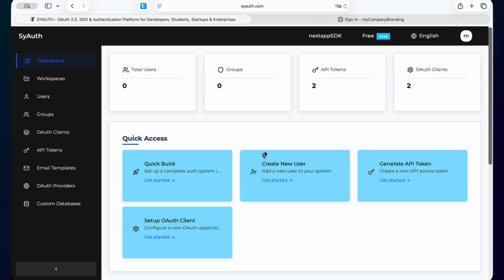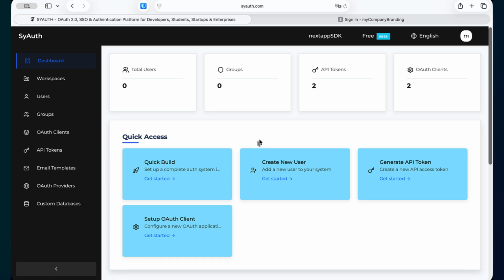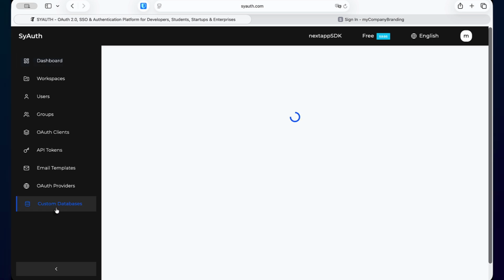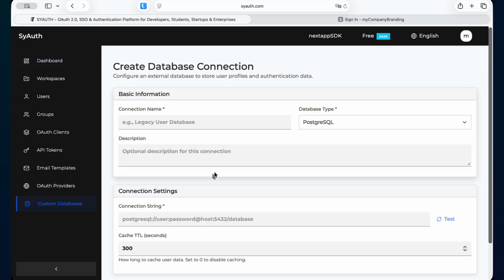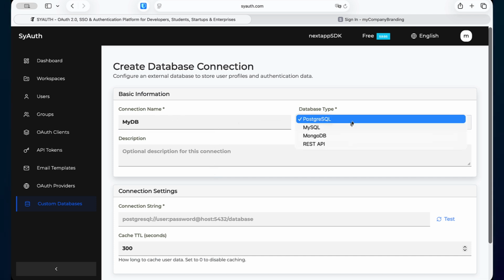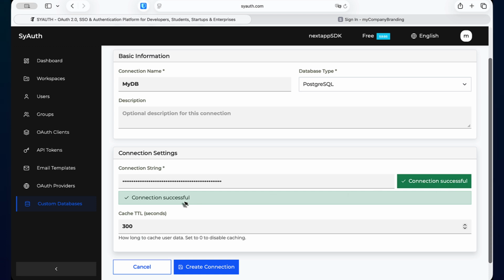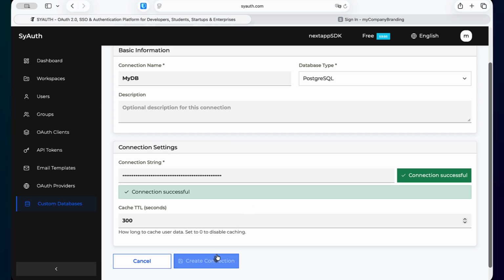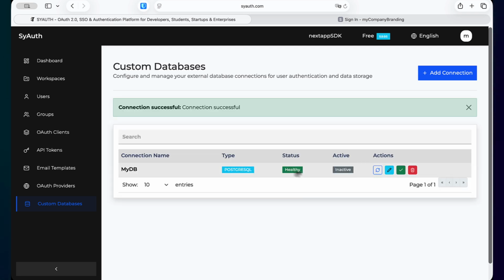Syauth : Custom Database Integration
🗄️ SyAuth #5 – Custom Database Integration
Take full control of your users’ data by connecting SyAuth to your own database!

In this episode:
✅ Add and configure a custom database connection
⚙️ Test and troubleshoot your database connection
⚡ Activate the database to automatically install necessary tables and columns

Note: Custom database integration is available for paid plans only.

💡 Pro Tip: Using your own database gives you complete control over your users’ data while keeping the flexibility and security of SyAuth.

💬 Comment: Are you using SyAuth with your own database yet?